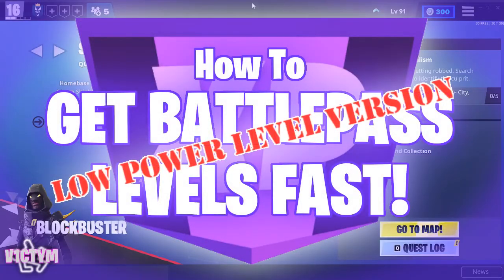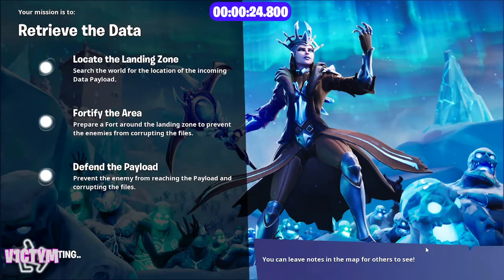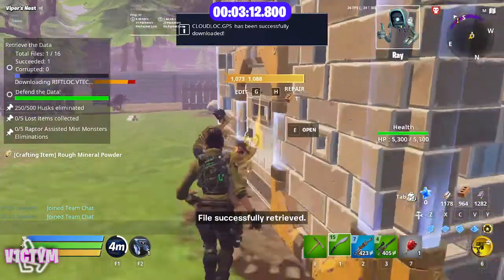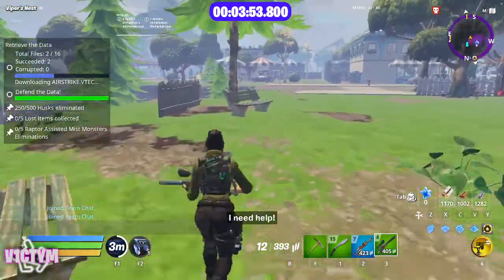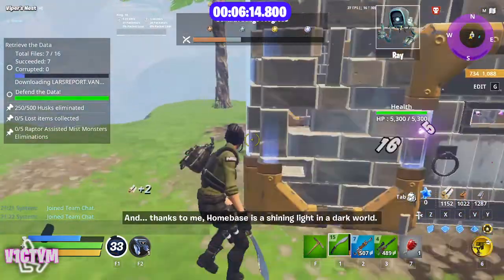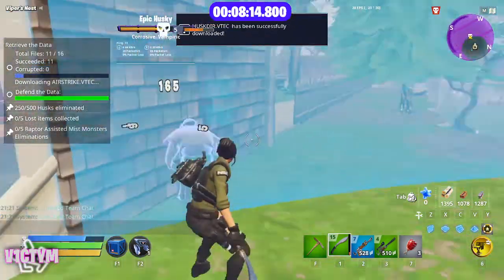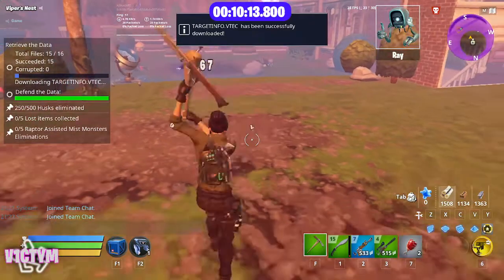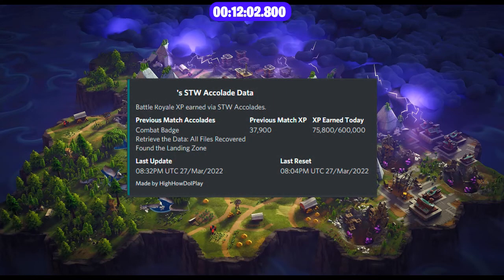How To Get Battlepass Levels Fast (Fortnite Save The World tutorial) Low Power Level Version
I recently posted a video on a fast and efficient way to get battlepass XP from Save The World, using a Thunder Thora loadout A comment on that video asked how this could be done on accounts without access to legendary heroes and schematics, so I hopped on to one of my other accounts, and this is the result.